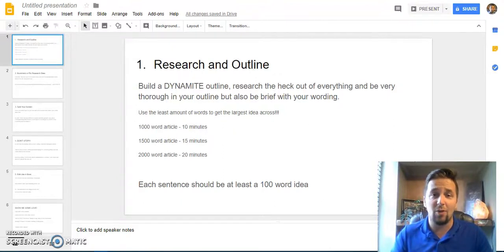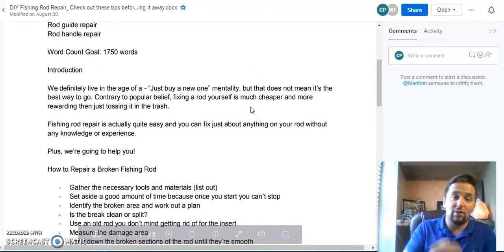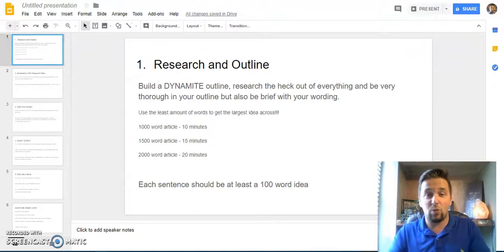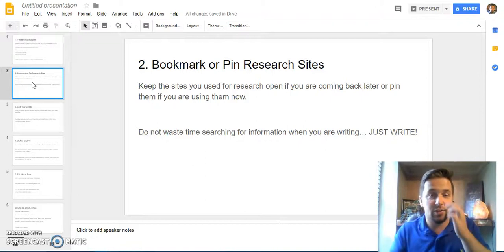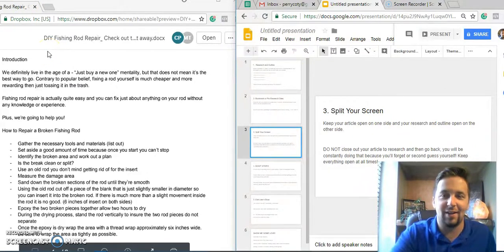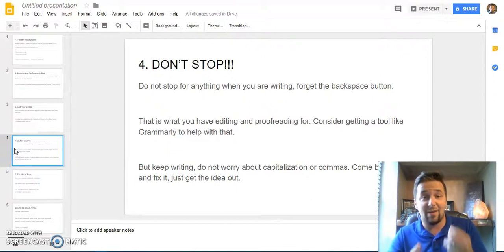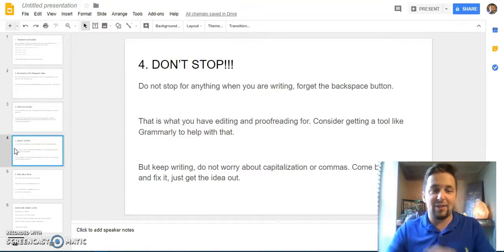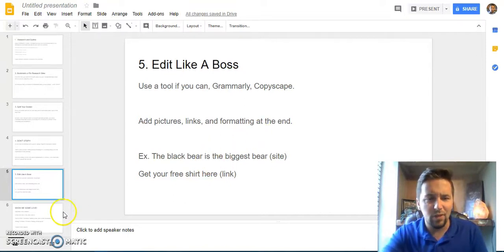How To Type Faster: Become a FREELANCE WRITER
To make money as a beginner Freelance Writer you need to type faster! This will increase your rate per hour drastically once you master it.